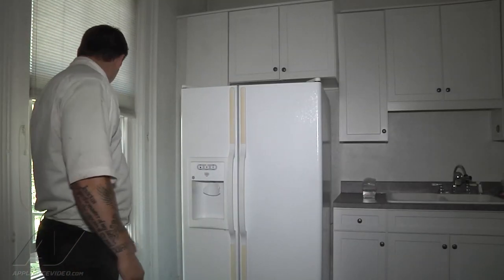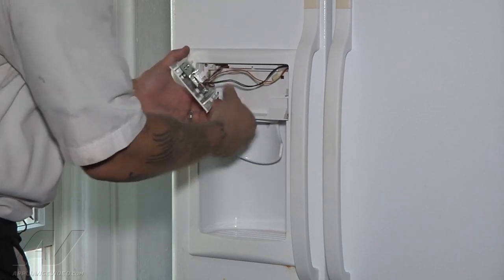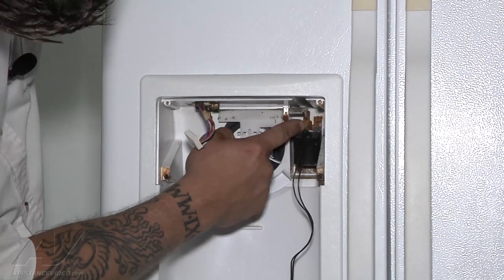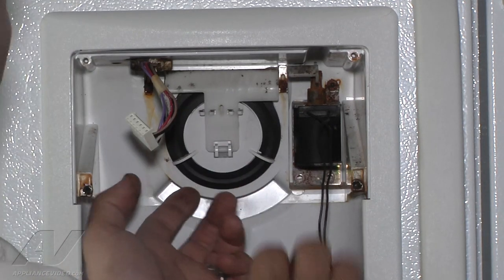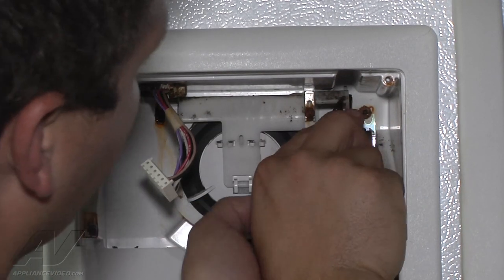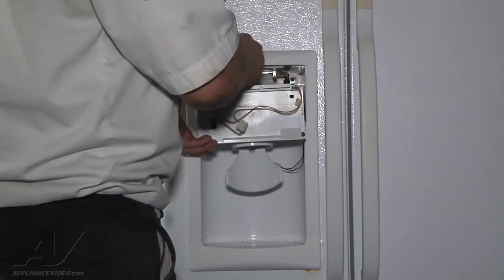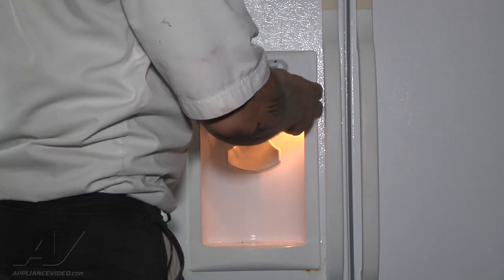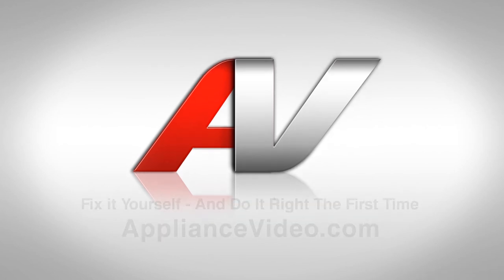GE Refrigerator Repair - Ice Dispenser Does Not Close Properly - Solenoid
This video shows you how to Repair a *GSS20IEMAWW GE Refrigerator WR62X10055 Solenoid*
*Symptoms may include:* Ice Dispenser Does Not Close Properly